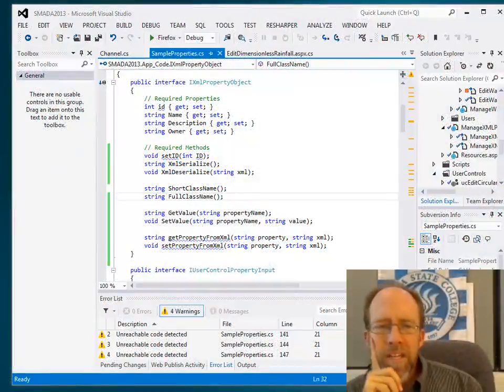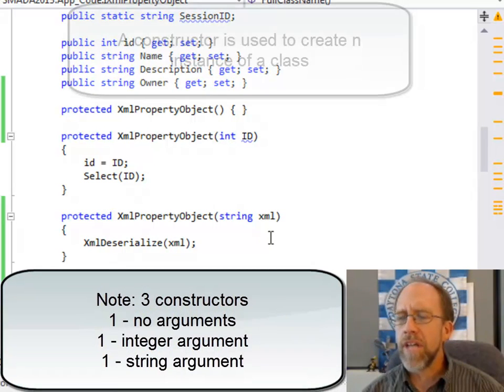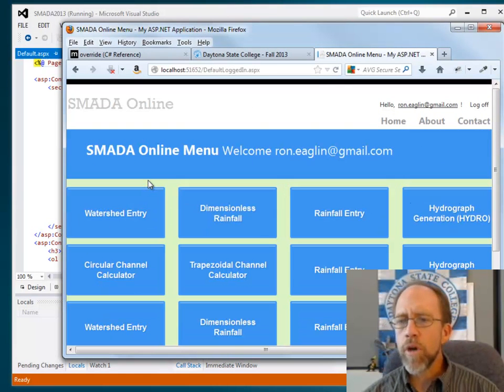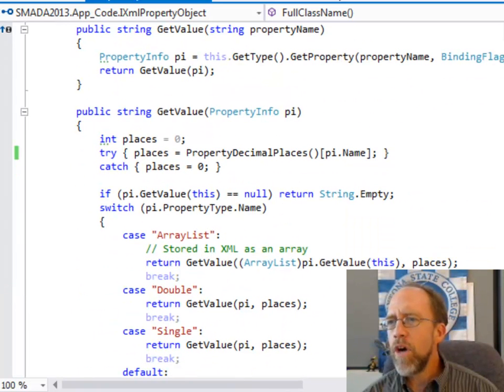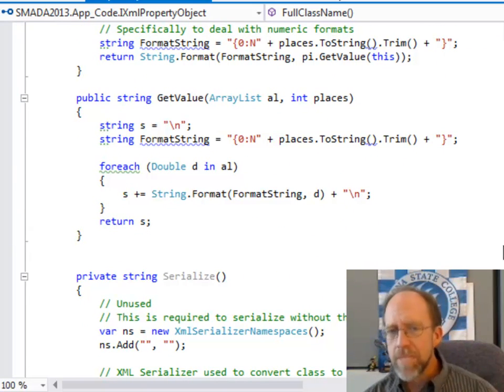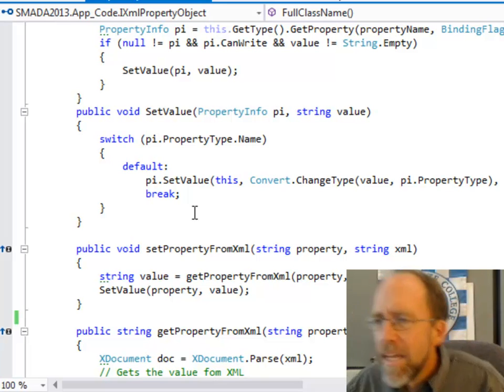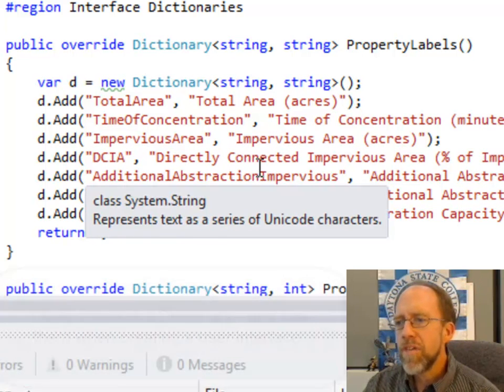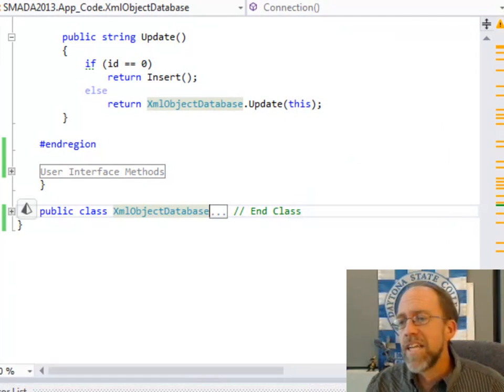Web Programming - XmlPropertyObject Part 1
This lecture covers the concept of a self XML serializing and de-serializing object. This is part of the COP4834 course at Daytona State. All code and support materials are on the course web site.

This was created to support the Web Systems programming courses at Daytona State College.